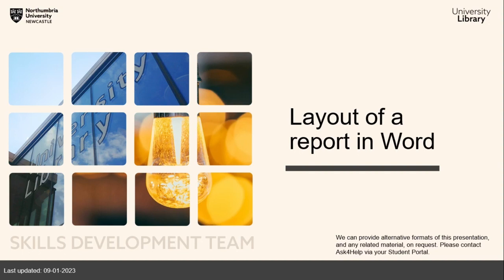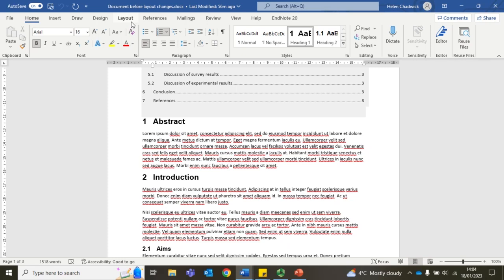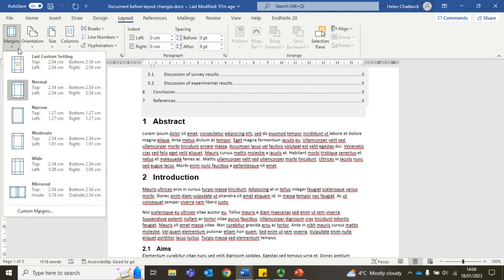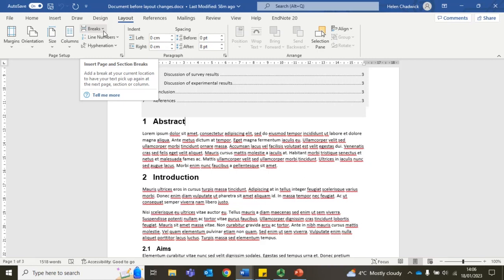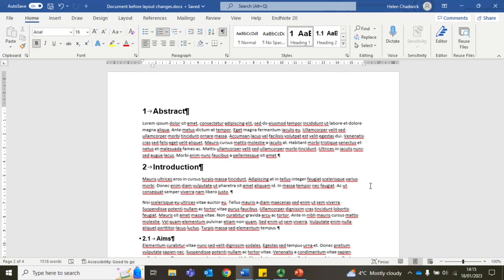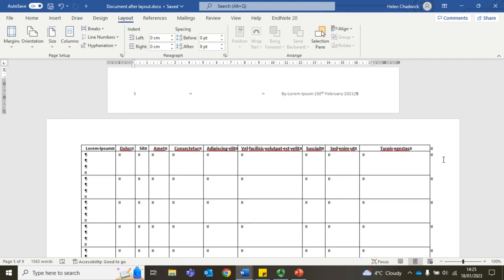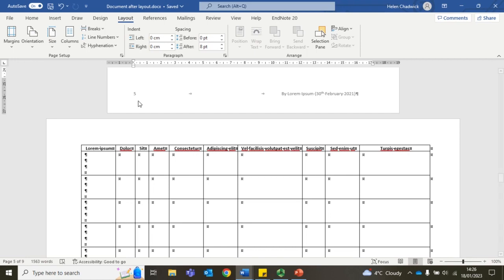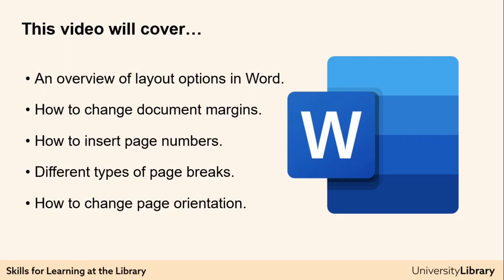Layout of a report in MS Word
In this video, we’ll show you the best way to use MS Word to layout a scientific or engineering report. Specifically, you will learn how to change document margins, how to insert page numbers, different types of page breaks, and how to change page orientation.

This video is aimed at all students and researchers.